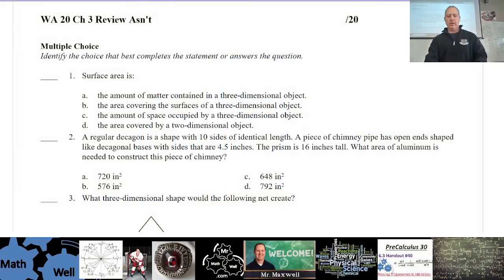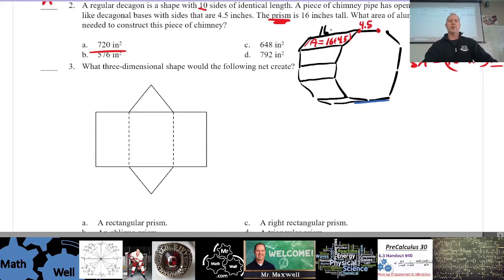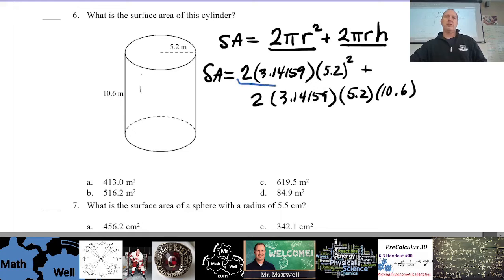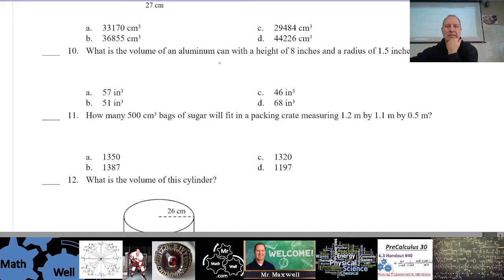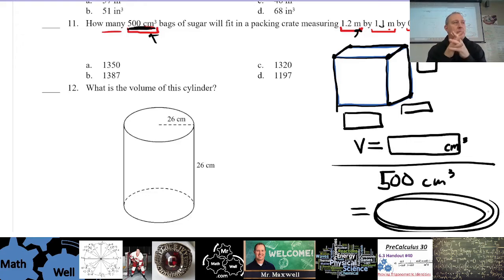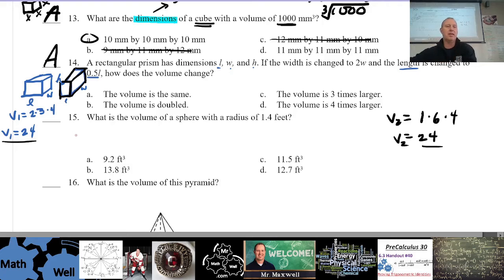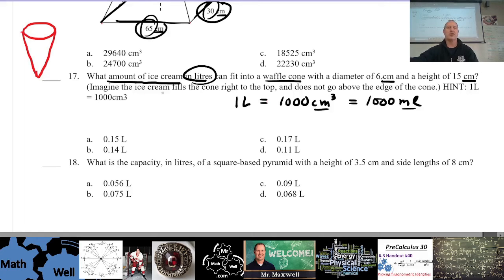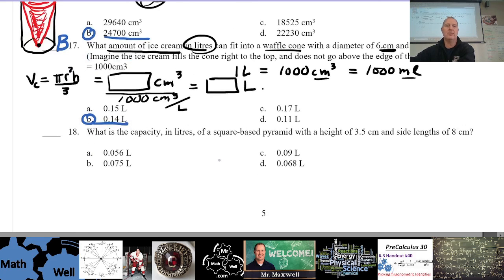WA 20 Ch 3 Surface Area / Volume Review Asn't Video